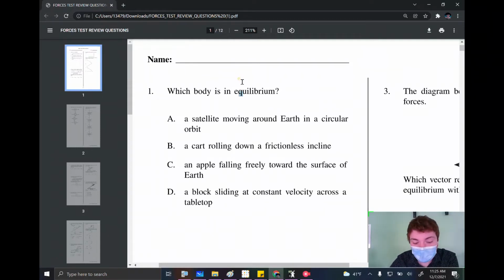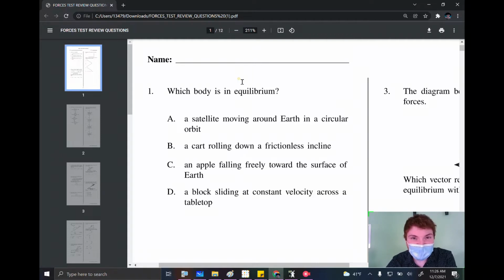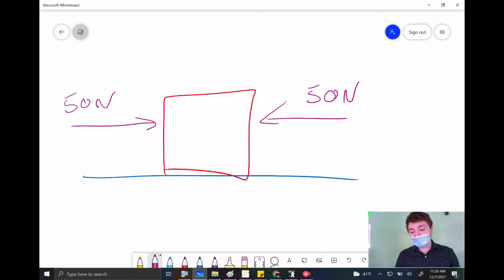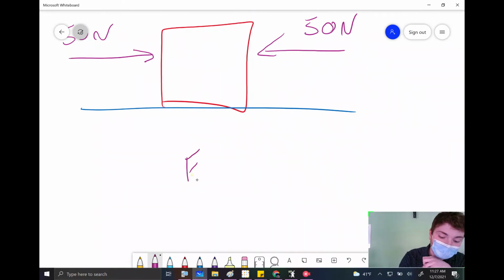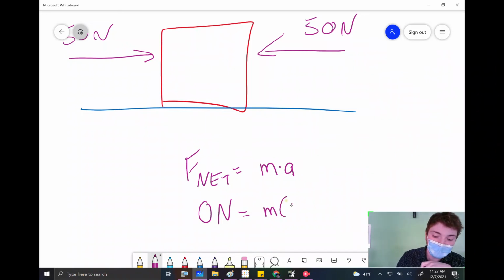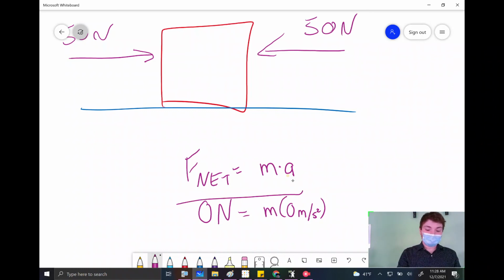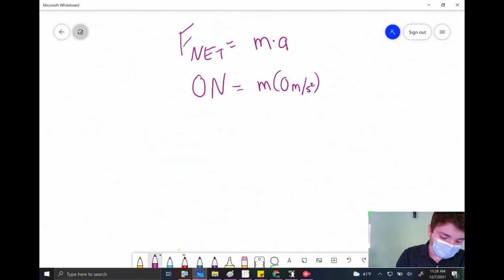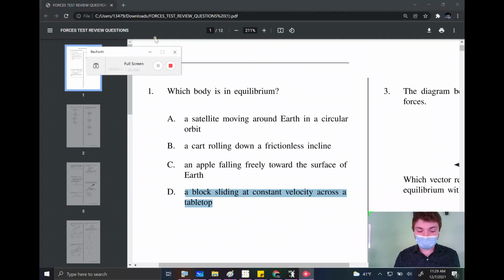Question 1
Forces